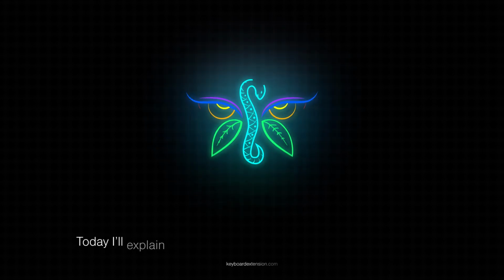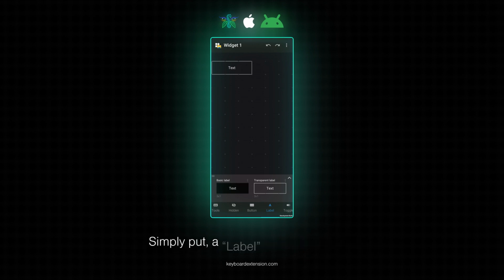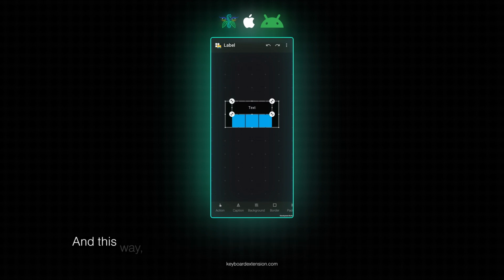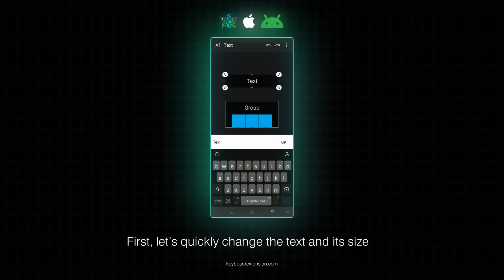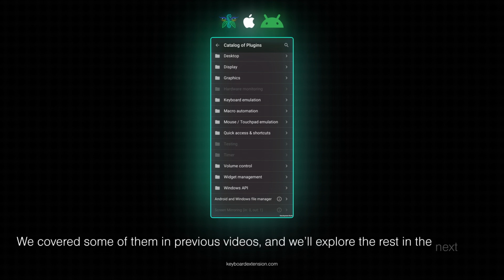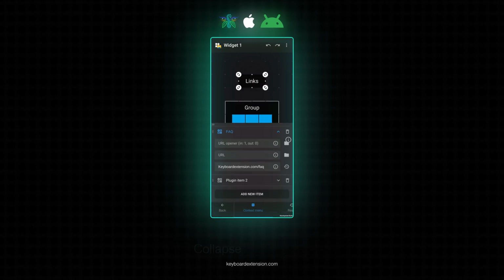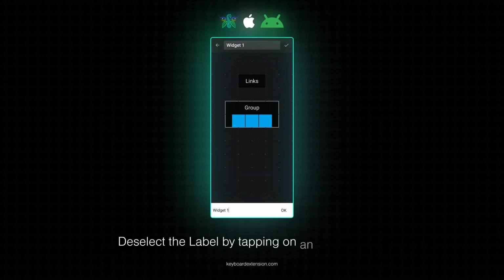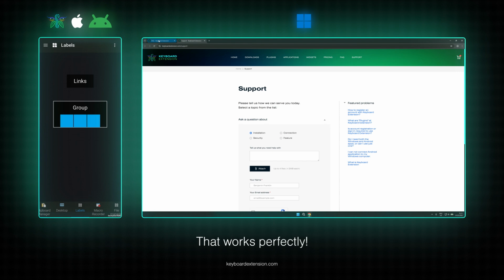Organize Widgets with Labels and Context Menus | Keyboard Extension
Learn how to use Label and Context Menu presets in the Keyboard Extension Widget Editor. Labels are commonly used to display text, titles, and descriptions, helping organize complex widgets and control panels. In future tutorials, labels can also display dynamic information received directly from your PC through plugins.

This tutorial also introduces Context Menus, which can be opened with a long press and provide quick access to multiple actions from a single interface element. Each menu item can trigger its own action, launch websites, run plugins, or execute commands. Using labels and context menus together is a powerful way to build cleaner, more organized, and feature-rich widgets without filling the screen with extra buttons.